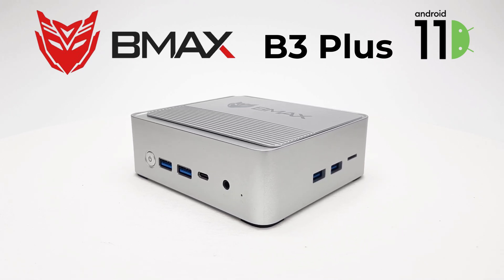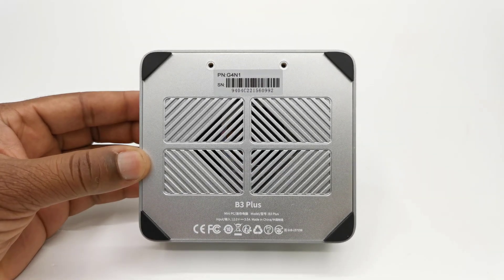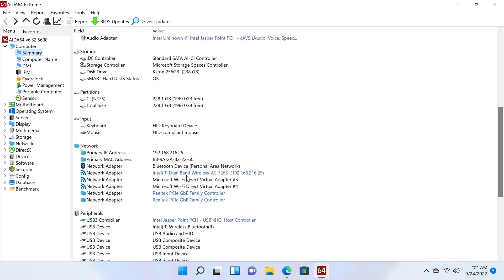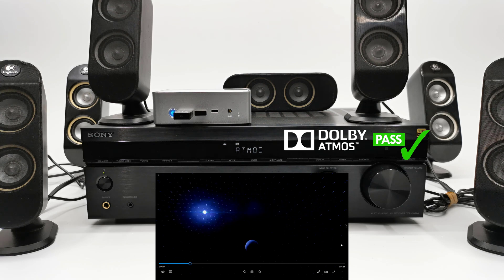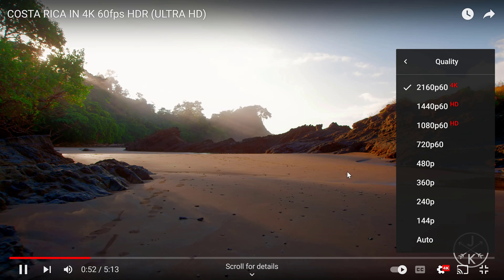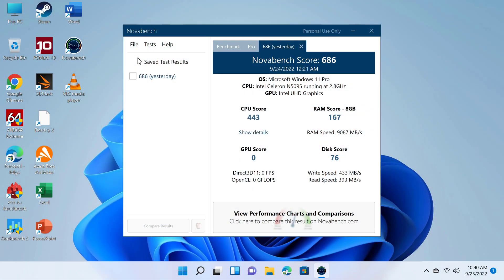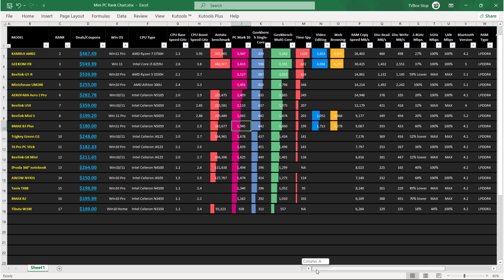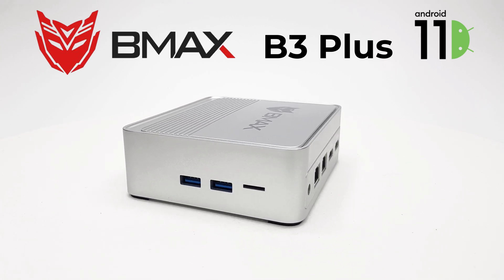BMAX B3 Plus Windows 11 Mini PC Review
Features:

Intel Jasper Lake CPU 2.0GHz / 2.9GHz N5059
18GB LPDDR4 Crucial RAM 8GB 2x
512GB M.2 NVME 2280 SATA SSD
SATA expandable storage 500GB~2TB
Windows 10 / Windows 11 compatible
4K 2160p 60hz
HDR display
Dolby Atmos/DTS-X/Dolby surround/THX/Dolby True HD Ready
Dual band 2.5GHz + 5GHz Wi-Fi
Wi-Fi 6 compatible
Gigabit Ethernet LAN
Internal Cooling Fan
Dual HDMI + Type C extended display
Netflix/Prime video/Disney+ in HD 1080p only
HDCP 2.2 protection always on
Plays high-end games on low graphics settings

Video Segments:
Intro - 0:00
Unboxing - 0:26
Design I/O - 1:06
Windows Startup - 1:49
System info - 2:02
Windows Features - 3:36
4-Way Triple Screen display - 4:01
Dolby Atmos/DTS-X - 4:23
Netflix - 6:29
YouTube - 6:53
4K HDR video playback - 7:19
Gaming - 8:28
Benchmarks 8:54
Ranking Chart - 10:17
Pros and Cons - 10:38
Availability and Coupons - 11:26